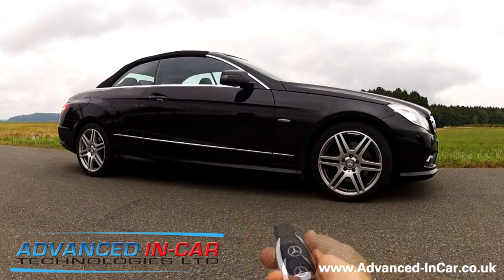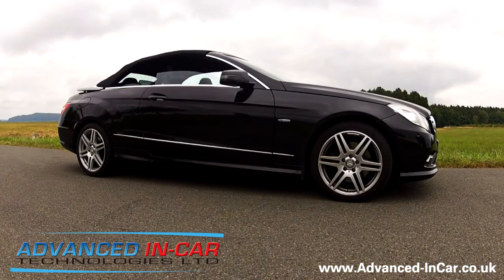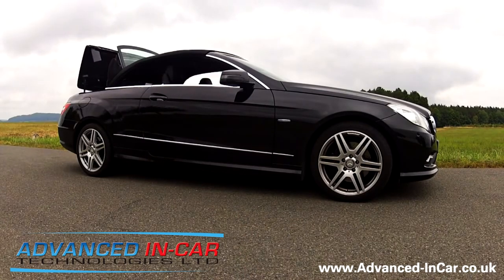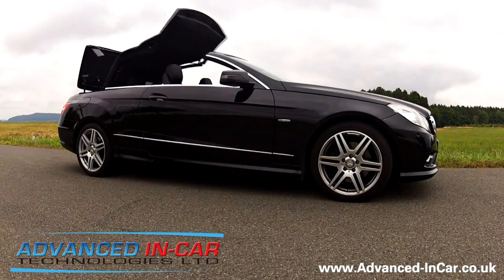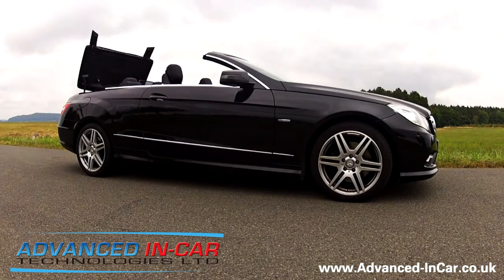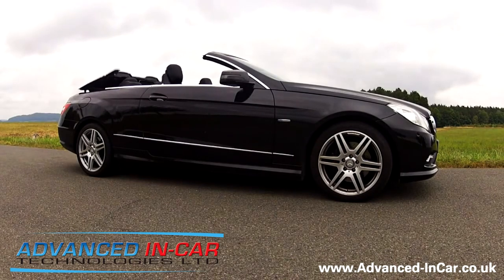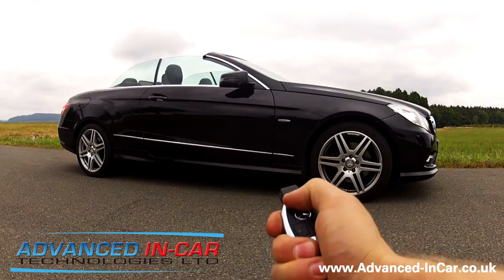Mercedes E-Class A207 Cabriolet Remote Roof Open & Close Kit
Remote Control Key Fob To Open & Close The Rooftop And Windows. Suitable For The Mercedes E-Class Convertible.

A really cool bit of this kit that upgrades a great vehicle to some really cool stuff. Using the factory Merc Key Remote you can remotely open and close the convertible rooftop, remotely open and close the windows and it also allows the roof to open / close whilst the vehicle is in slow motion.

All of the kit is installed behind the scenes with no changes seen.

This same kit is compatible with the below vehicles:

✔ Mercedes SL
✔ Mercedes SLK
✔ Mercedes CLK
✔ Mercedes C-Class Cabriolet
✔ Mercedes E-Class Cabriolet
✔ Mercedes S-Class Cabriolet

There are various kits like this that are compatible for various manufacturers that offer convertible vehicles such as Audi, Chrysler, BMW, Mini, Vauxhall, Peugeot, Porsche and Volkswagen. Please get in touch for more details.

If you would like to get this installed into your vehicle then please just get in touch!